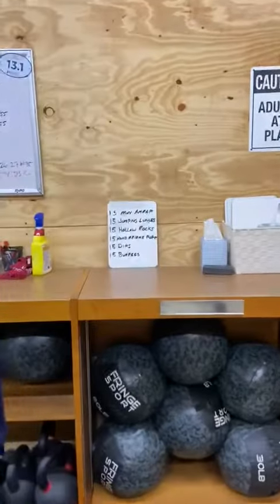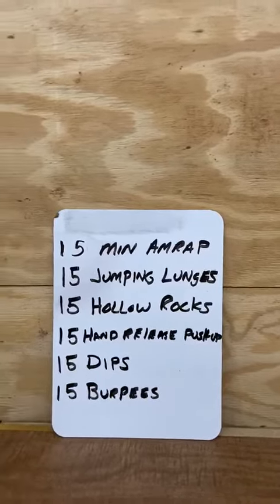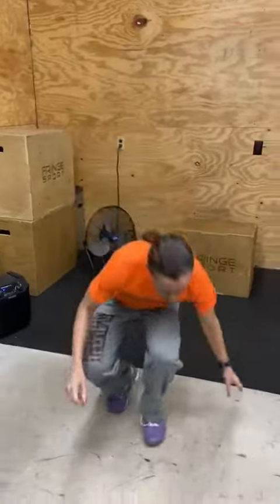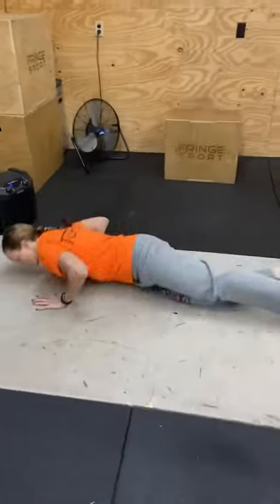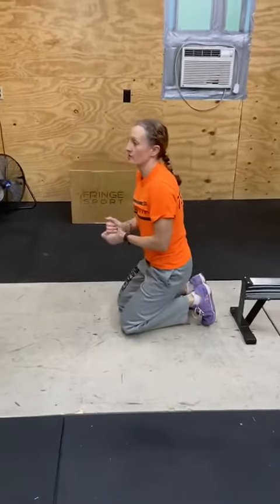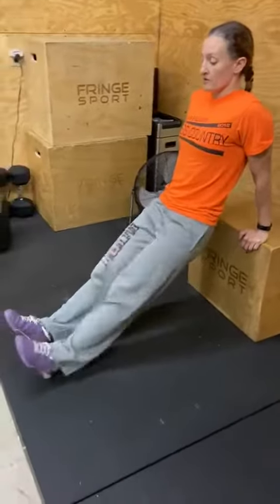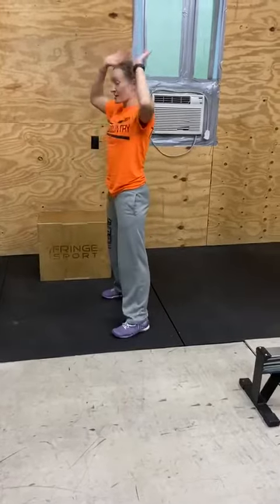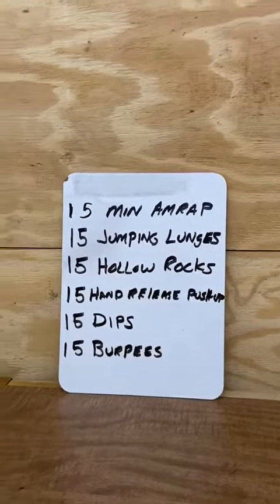Mr. Smith’s Fitness Challenge - Day 6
Check out Mr. Damon Smith’s challenge for today! Post your workouts below! 👇🏽👇🏽